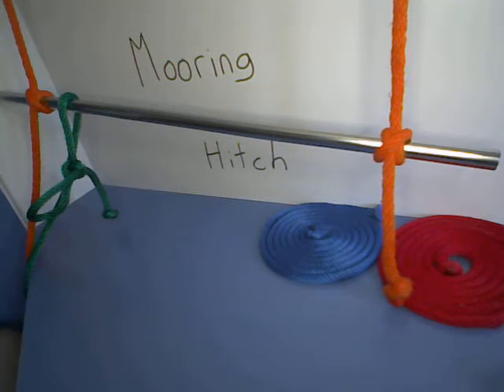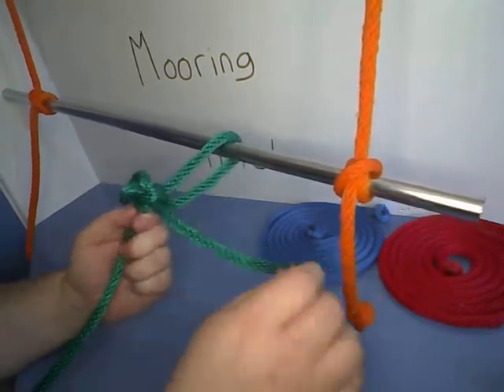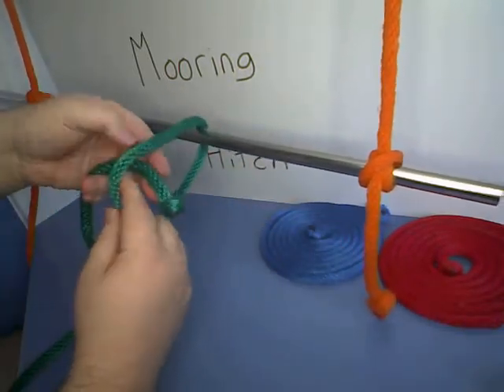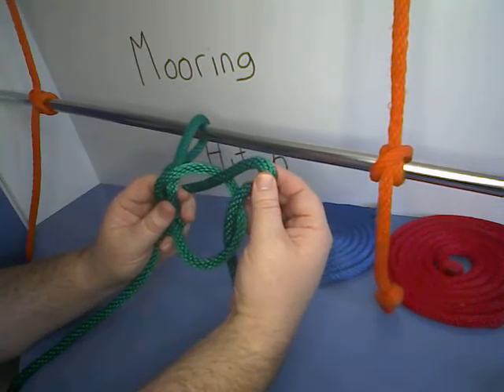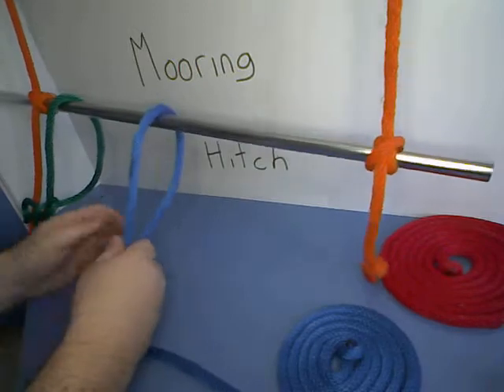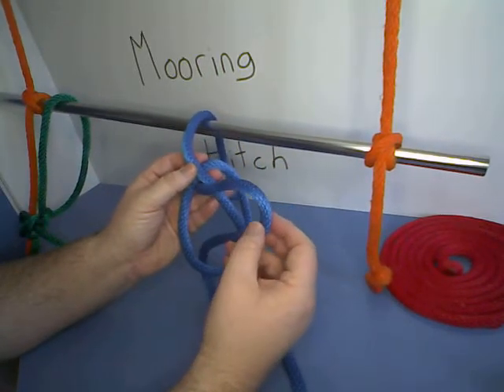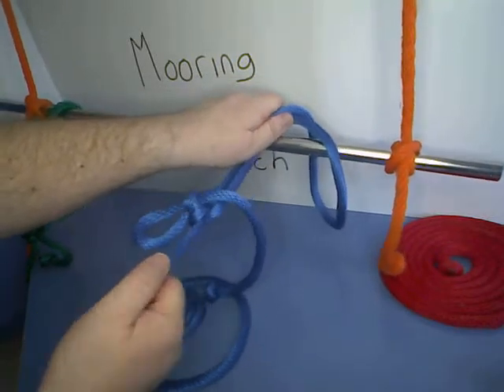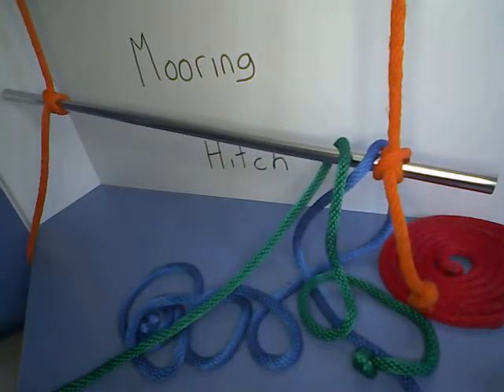How to Tie Knots: Mooring Hitch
A simple how to video on tying a Mooring Hitch